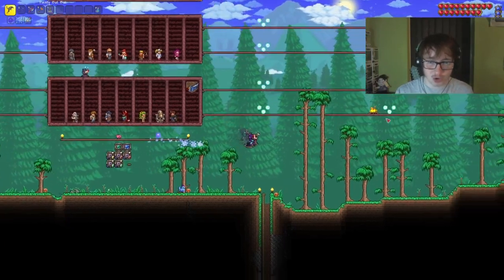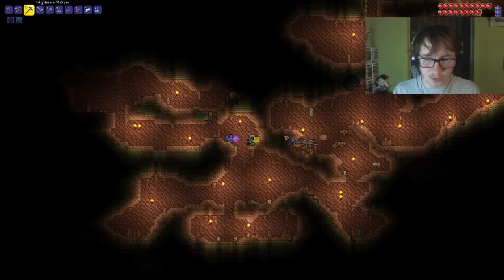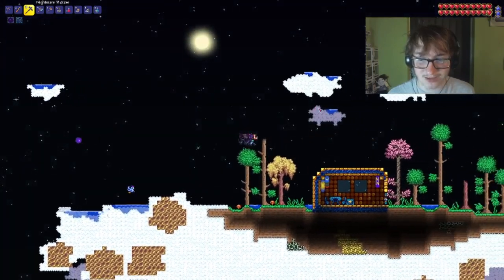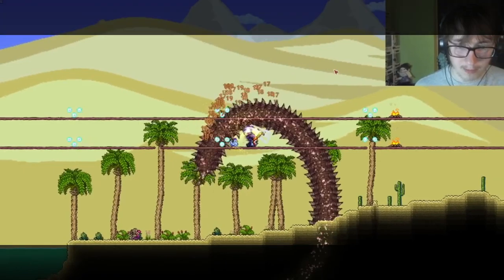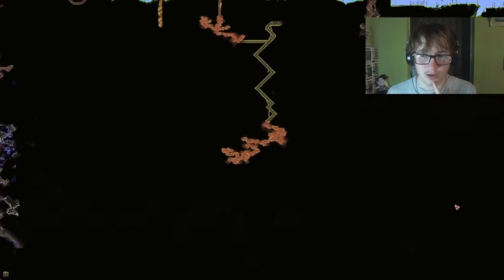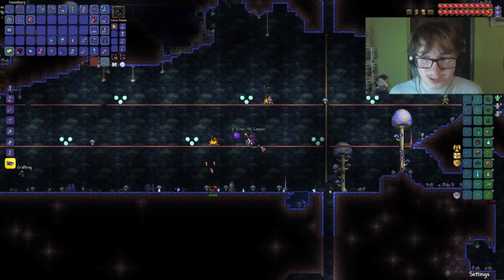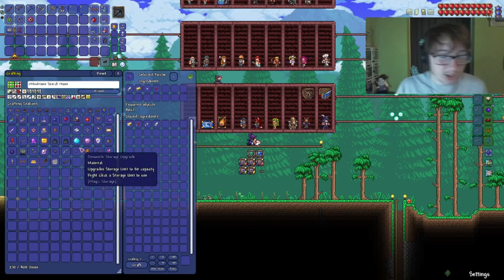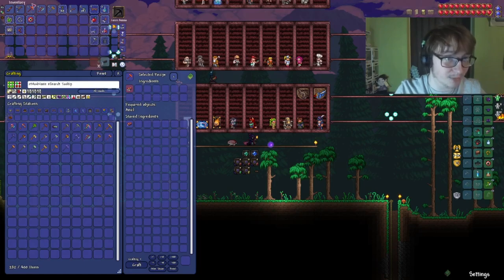SHREDDAGE!!! | Modded Terraria | Part 4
We SHRED the Desert Scourge and Crabulon in this video!